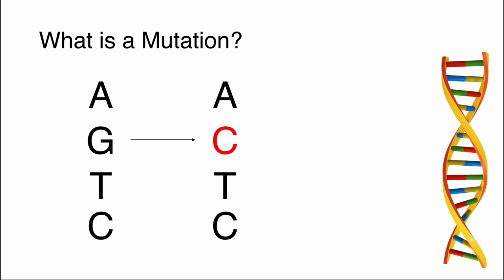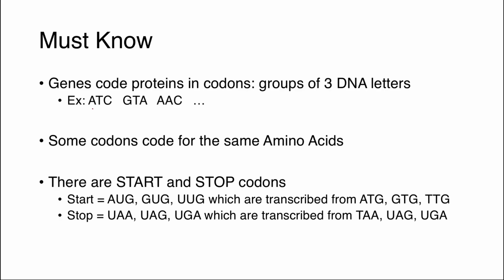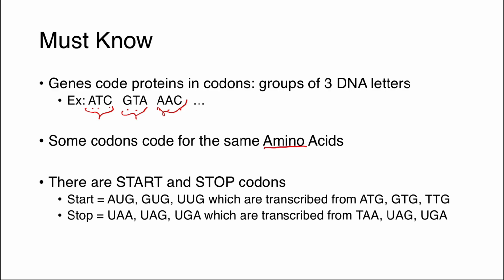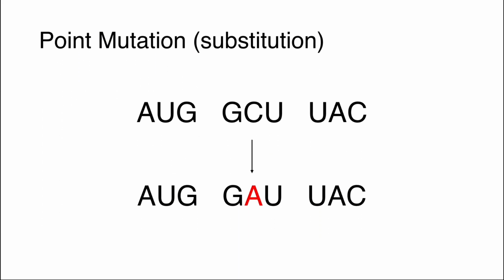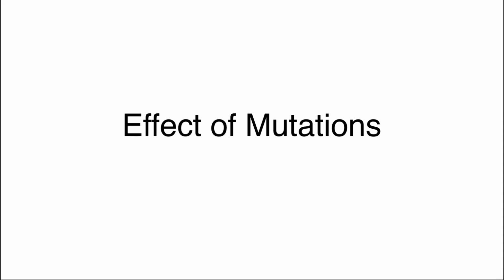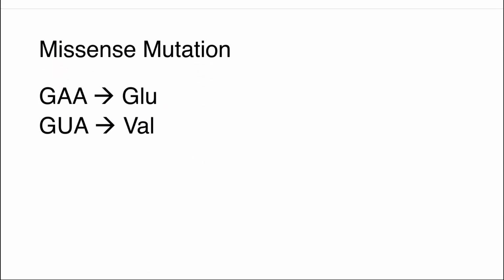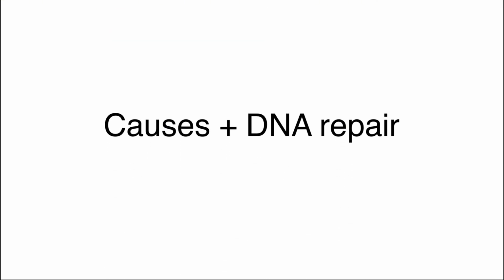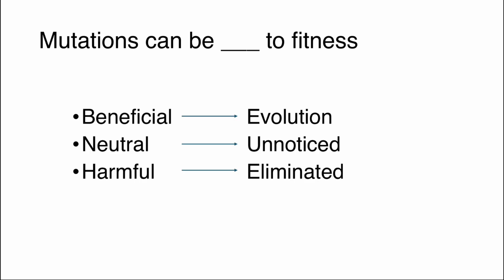Mutations | Types, Effects, and Impacts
In this video, you’ll learn what mutations are, why the location of a mutation matters (somatic vs germline), and the three main mutation types: substitution, insertion, and deletion. Then we break down what mutations do to proteins—silent, missense, nonsense, and frameshift mutations—using clear codon examples. We’ll also cover what causes mutations, how DNA repair helps fix copying mistakes, and how mutations can be neutral, harmful, or beneficial depending on context.